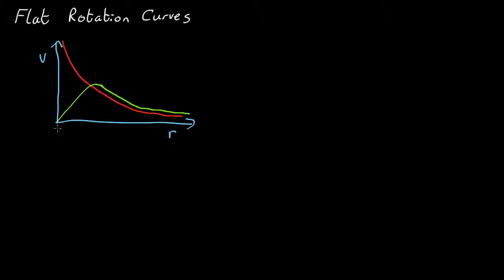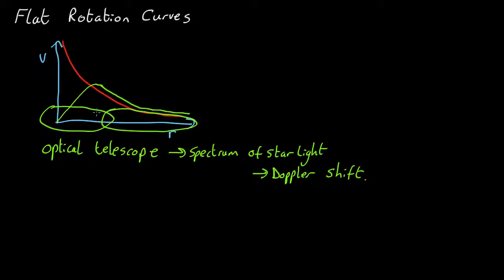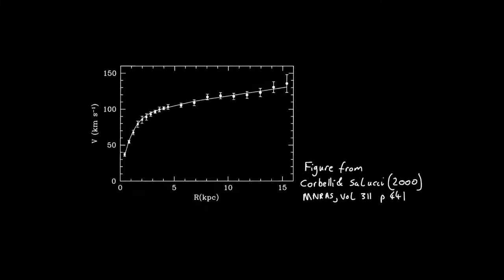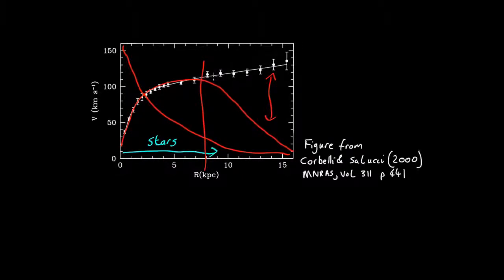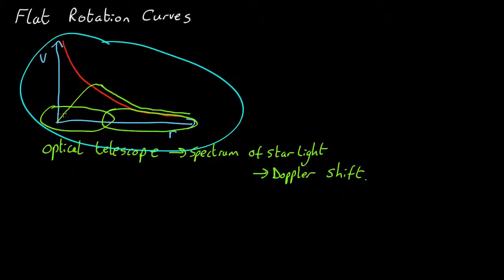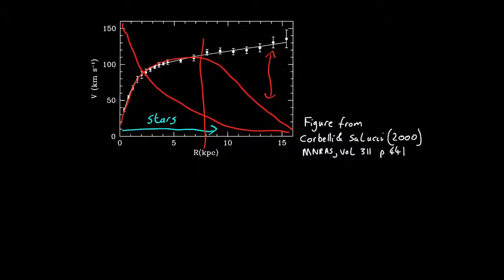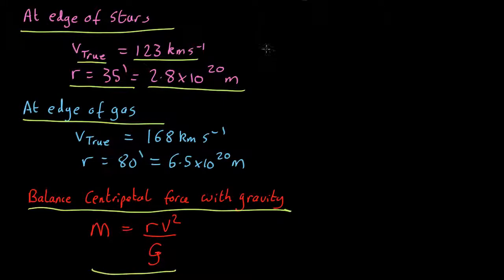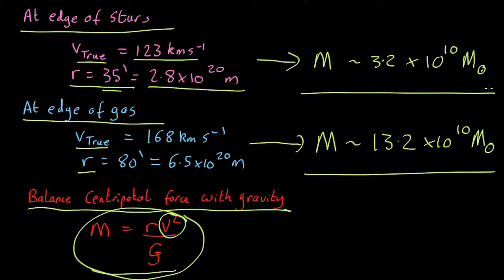L07 V05 observe rotation curves